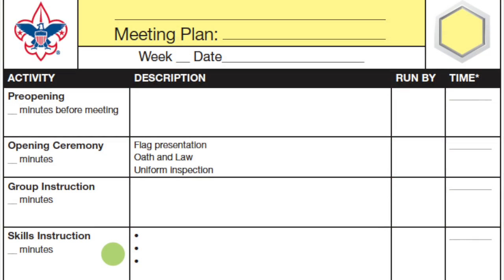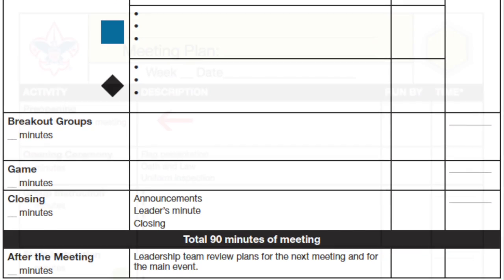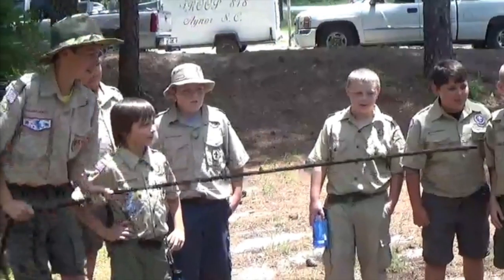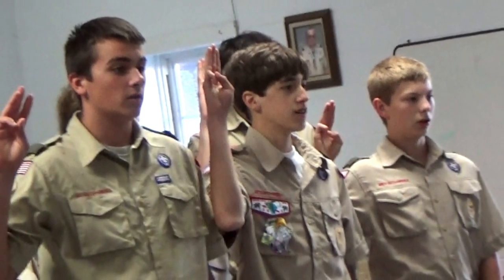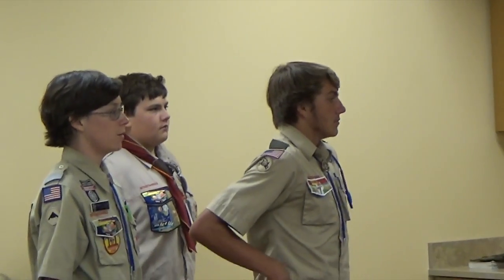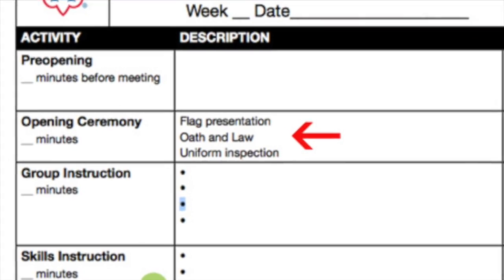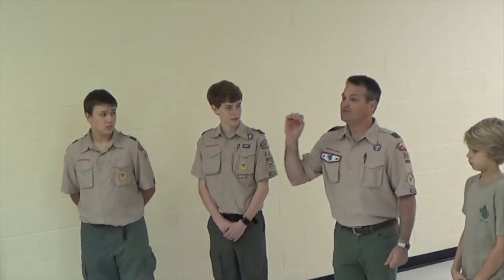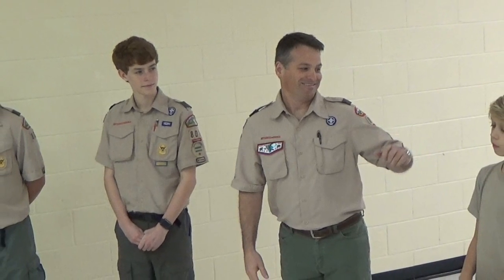Troop Meeting Agenda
Scouting America Version The troop meeting planning sheet can provide a useful framework for successful meetings, and the unit’s planning team can adapt it in accor­dance with their needs. All seg­ments of this meet­ing plan can be pre­sent­ed in creative ways each adding to the overall experience of a well-run Scout meeting.